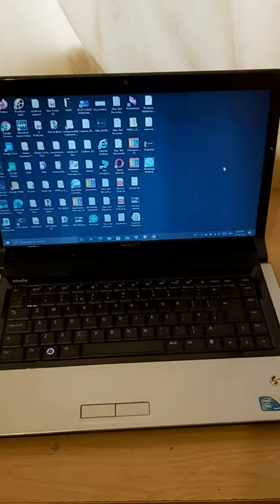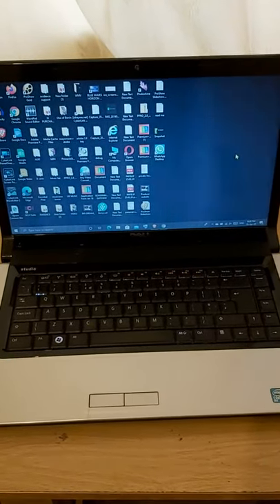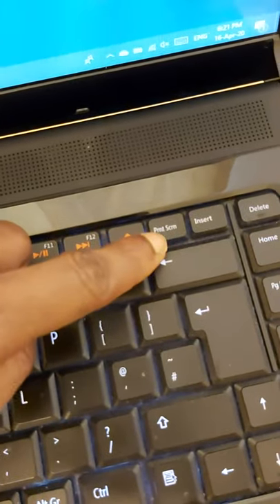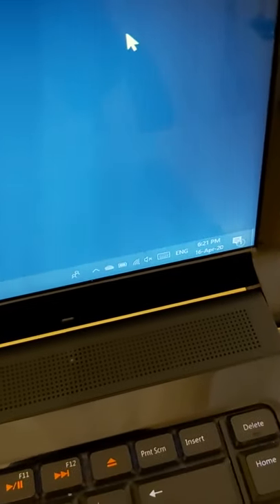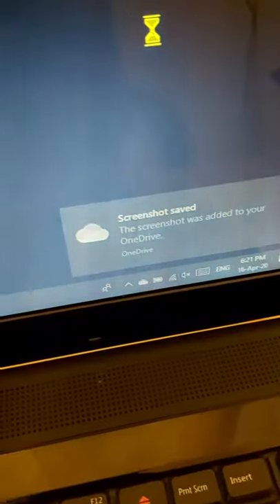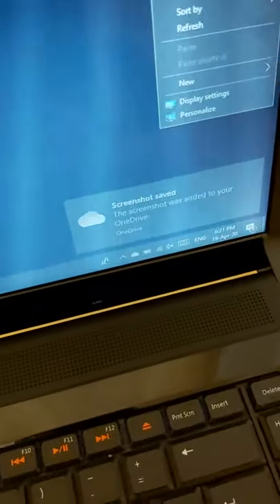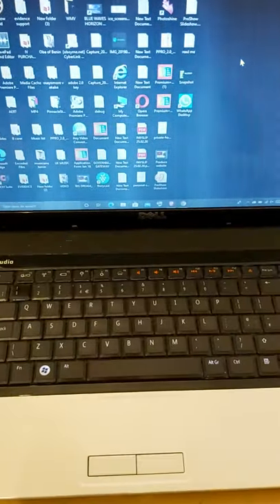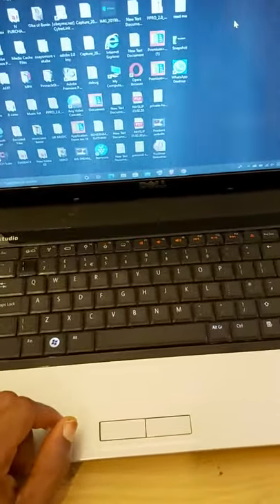How to Screenshots on Windows 2020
How to screenshot screen on Windows desktop computer with ease by following this fees steps.